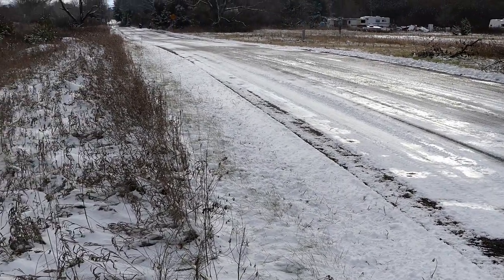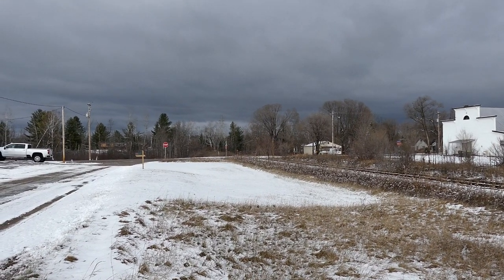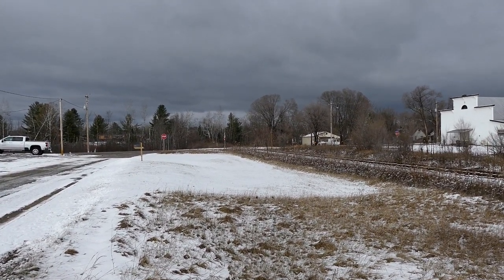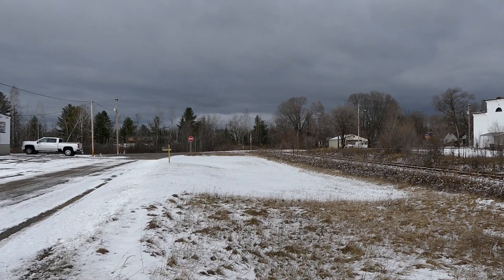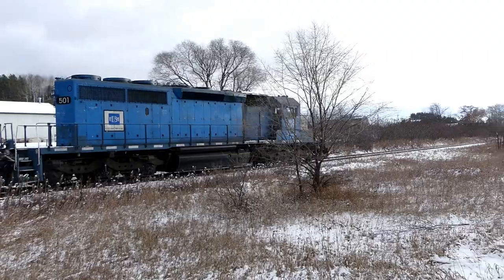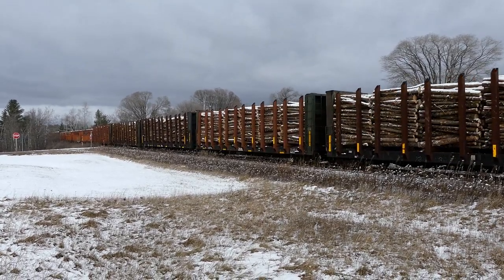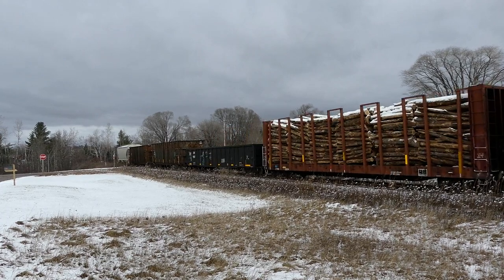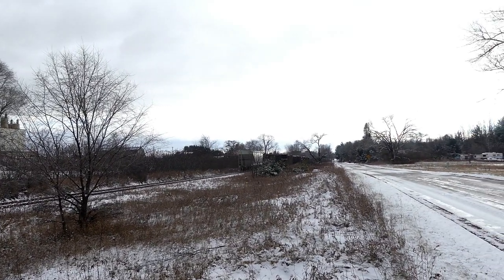Escanaba & Lake Superior Short-Line Thru Middle Inlet, WI trains trainvideo | Jason Asselin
One of towns the Escanaba & Lake Superior Railroad passes thru is Middle Inlet, WI just north of Crivitz and along Highway 141.

Filming Switching In The Middle Of The E&LS Railroad Y & The Police Show Up? (PART 3)